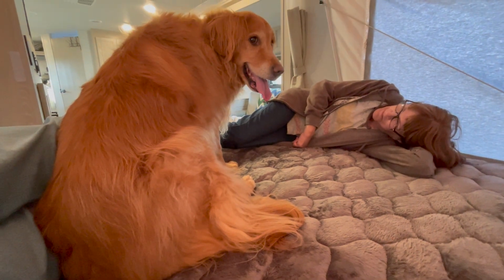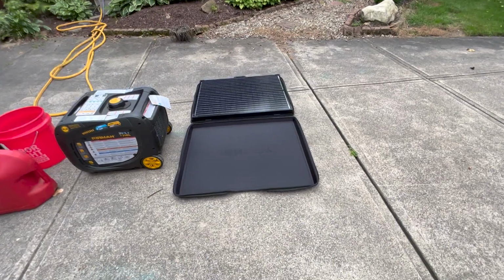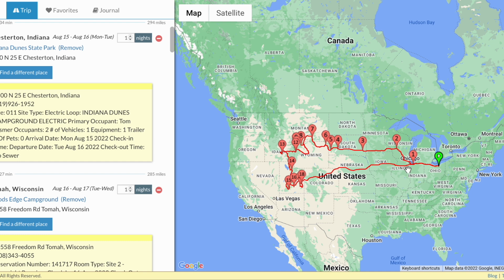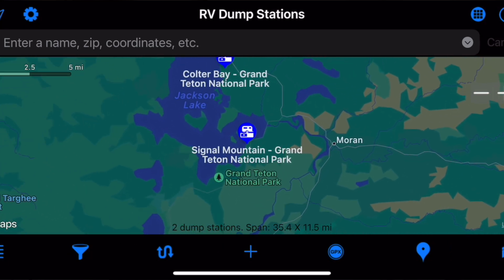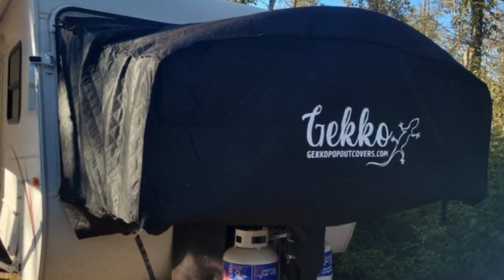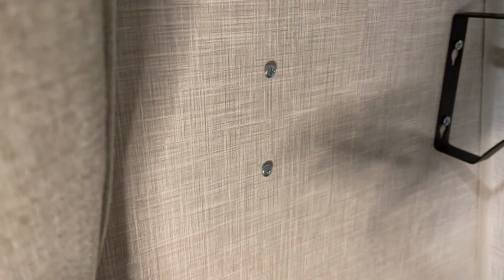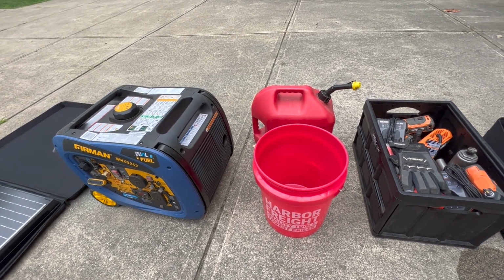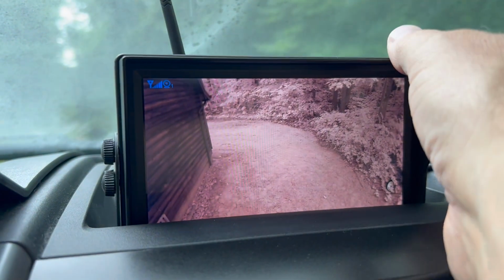RVing For The Rest Of Us: Prepping For Living On The Edge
We are taking Our Rockwood Roo Hybrid Camper (travel trailer) on a 6,000 plus mile journey.  Some of the prep involved plus some things to consider when dry camping for multiple days.  Join us as we literally end up living on the edge.

Forest River
Shamrock
Geopro
Popup
Camper